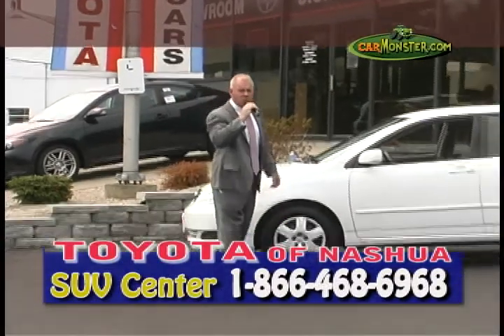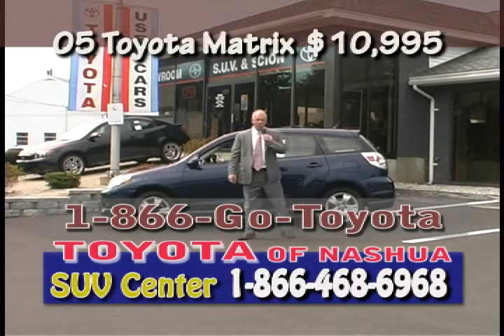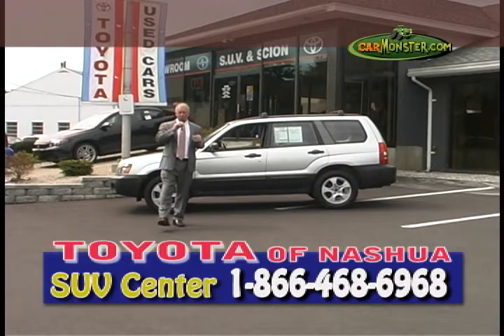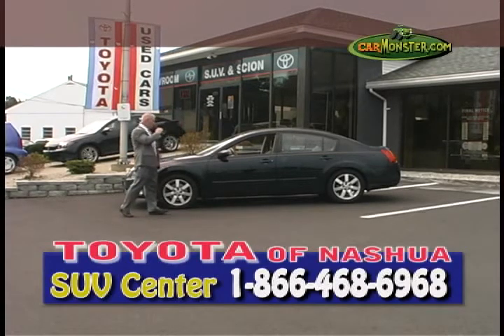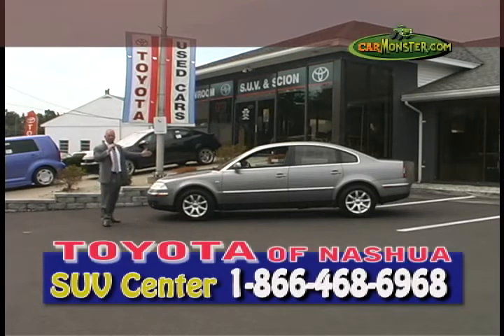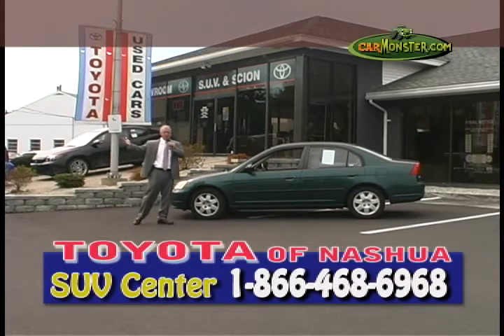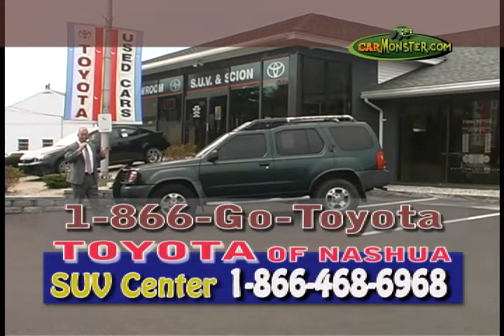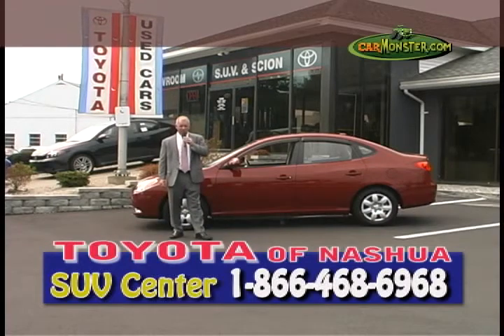CarMonster.com presents: Toyota of Nashua, NH their SUV Center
CarMonster.com presents: Toyota of Nashua, NH at the SUV Center.  Watch their television show on Saturday morning on MYTV at 9:30 am. See their auto ad in the Brand New CarMonster.com Free Car Booklet located in your local Markets and stores. Carmonster.com is the place to find your next vehicle.